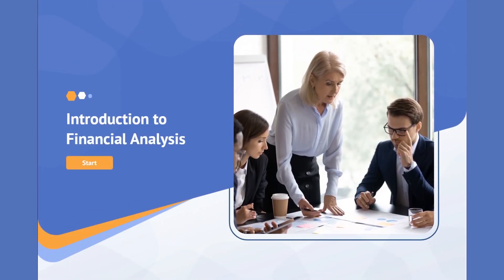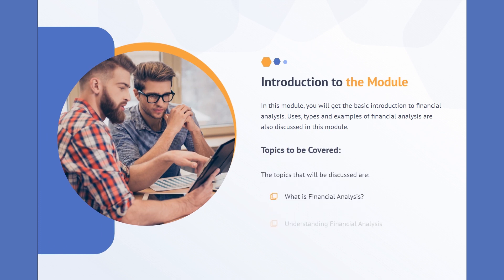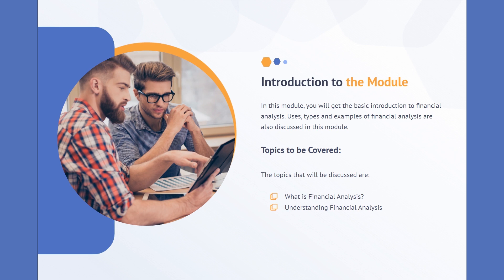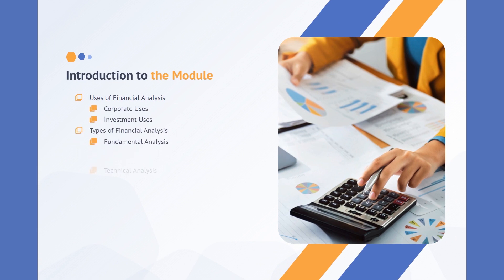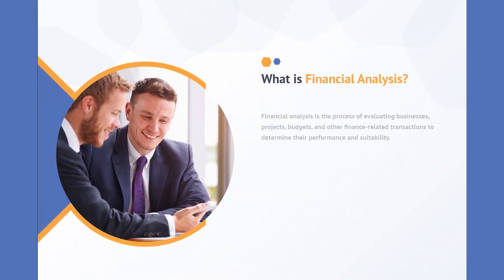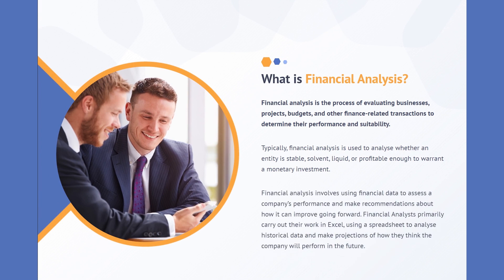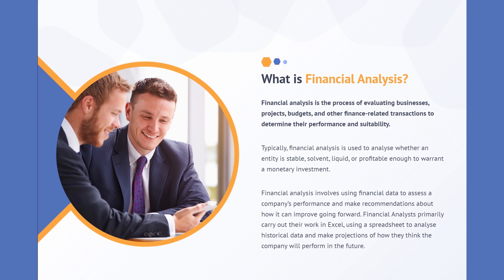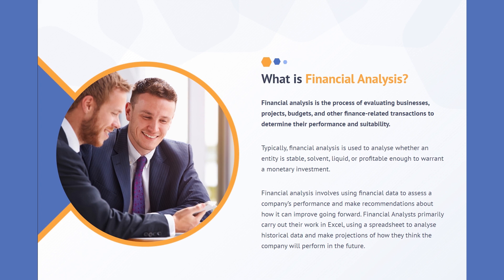Financial Analysis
Financial Analysis is yet another “Teacher’s Choice” course from Teachers Training for a complete understanding of the fundamental topics. You are also entitled to exclusive tutor support and a professional CPD-accredited certificate in addition to the special discounted price for a limited time. Just like all our courses, this Financial Analysis and its curriculum have also been designed by expert teachers so that teachers of tomorrow can learn from the best and equip themselves with all the necessary skills.

Consisting of several modules, the course teaches you everything you need to succeed in this profession.

The course can be studied part-time. You can become accredited within 04 Hours studying at your own pace. Your qualification will be recognised and can be checked for validity on our dedicated website.

Why Choose Teachers Training

Some of our website features are:

🔸 This is a dedicated website for teaching
🔸 24/7 tutor support
🔸 Interactive Content
🔸 Affordable price
🔸 Courses accredited by the UK's top awarding bodies
🔸 100% online
🔸 Flexible deadline